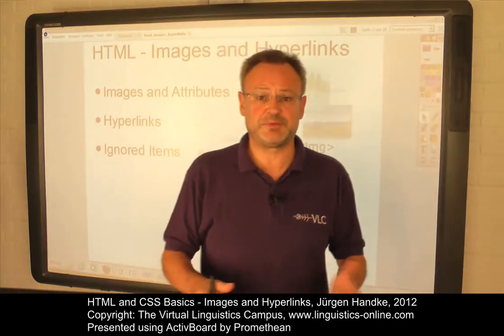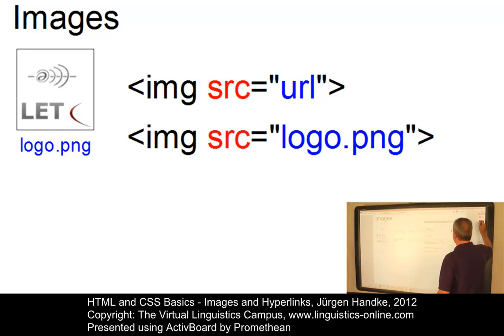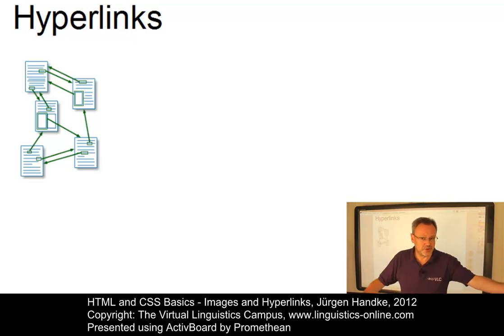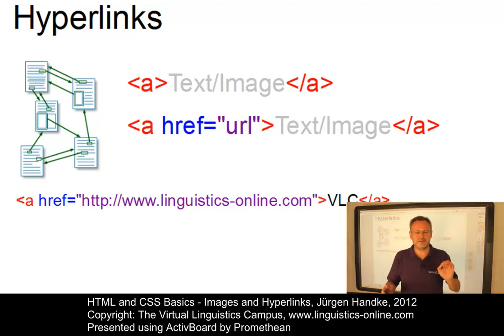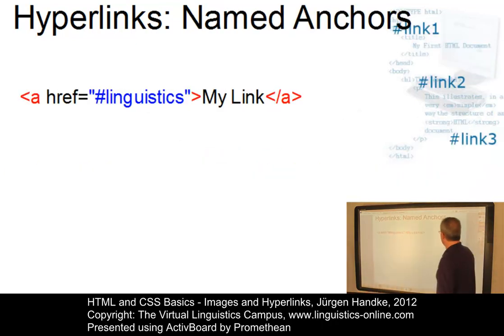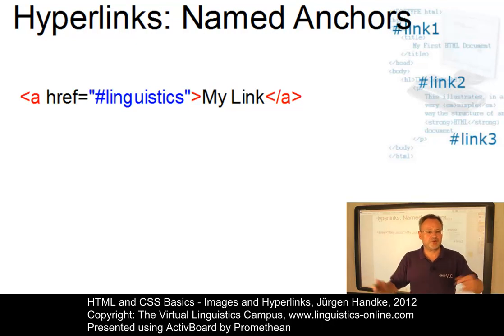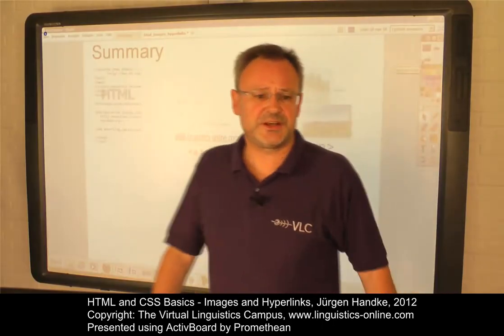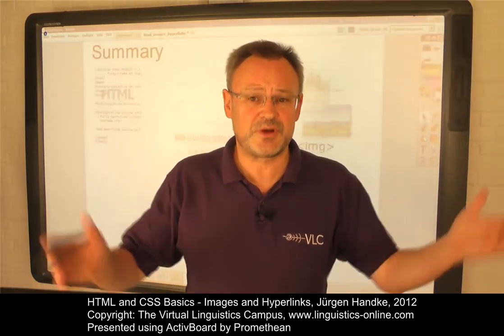HTML and CSS Basics - Images and Hyperlinks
This E-Lecture discusses the integration of images and hyperlinks into your website incliding some of the attributes with which the image-tag can be expanded and the theoretzical underpinning of hyperlink anchors.